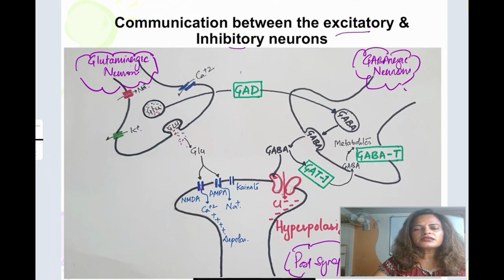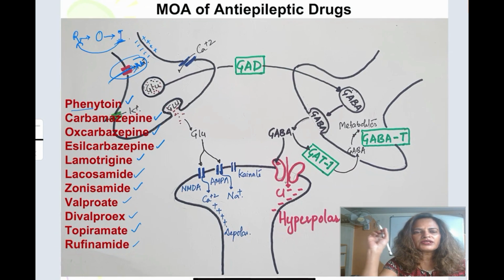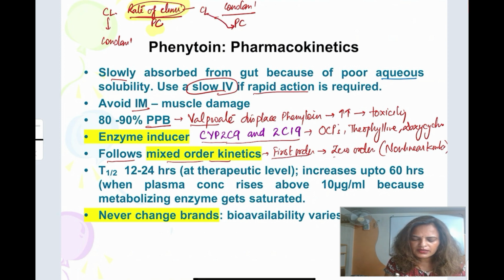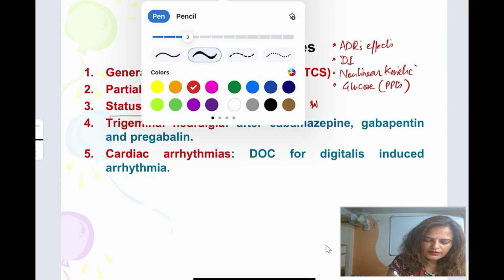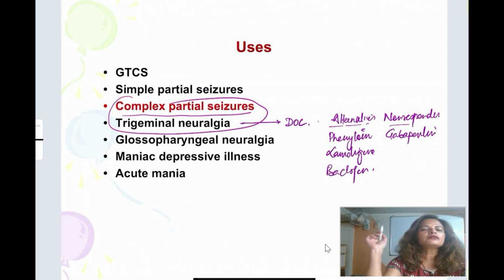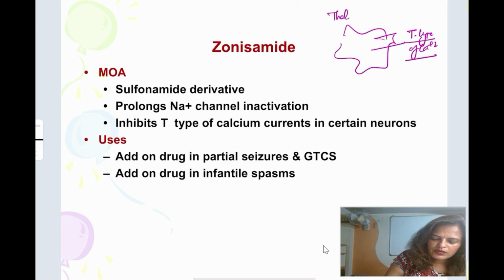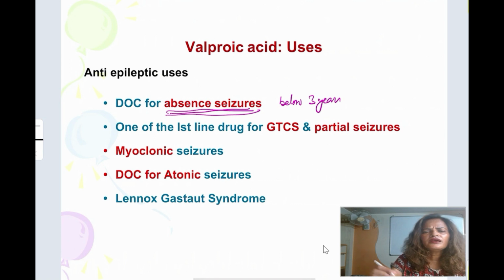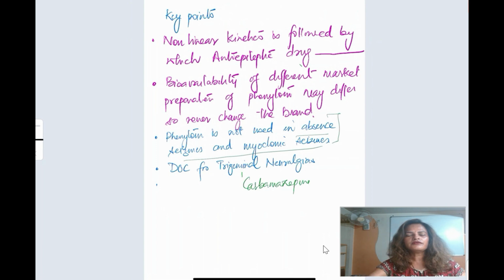Antiepileptic Drugs| Mechanism of action of Phenytoin Carbamazepine Valproate Lamotrigine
This video describes in detail the mechanism of action, PK and adverse effects of antiepileptic drugs which mainly act by prolonging the inactivation of sodium channels like Phenytoin,  carbamazepine, Oxcarbazepine, Esillcarbazepine, Lamotrigine, Lacosamide, Zonisamide, Valproate, Divalproex, Topiramate, Rufinamide